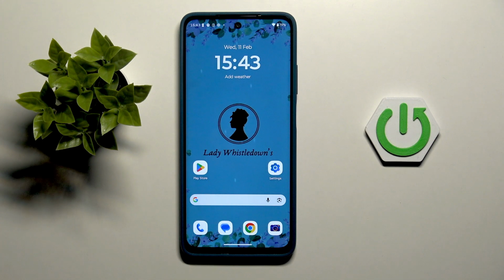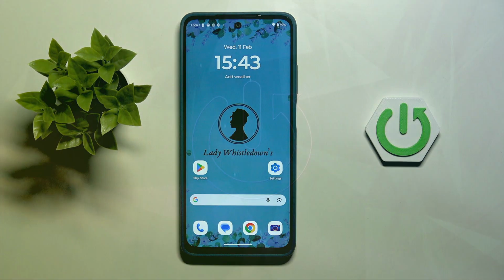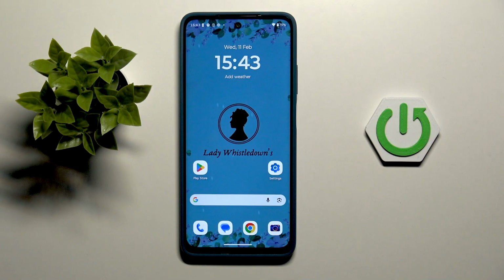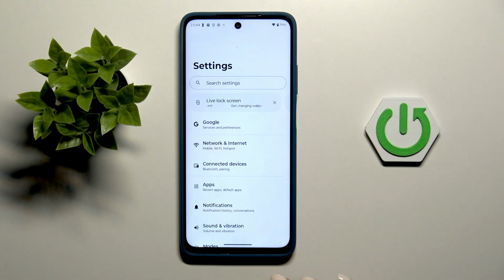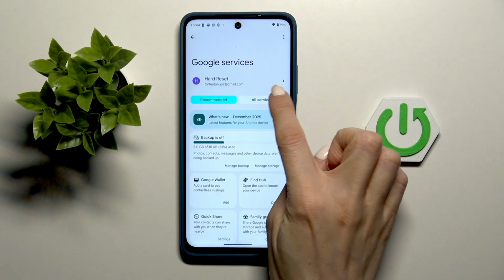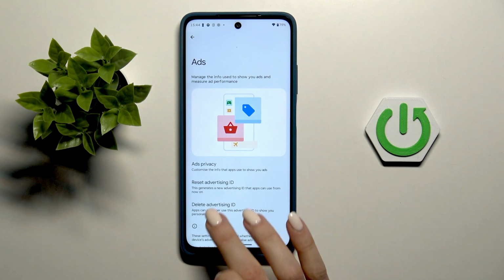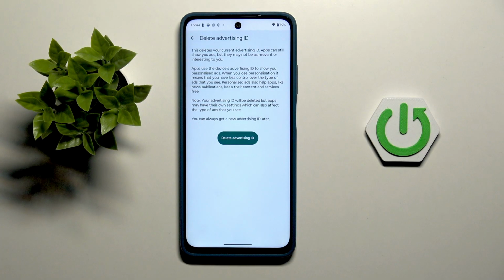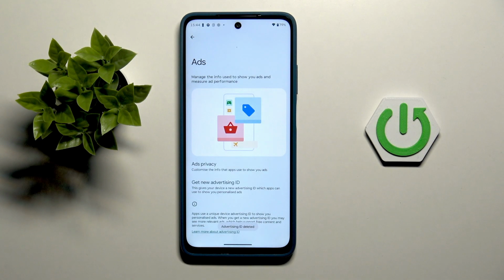MOTOROLA Moto G57 Power – How to Disable Google Personalized Ads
In this short, clear video you will learn how to disable Google Personalized Ads on the MOTOROLA Moto G57 Power. I show exactly where to find Google settings in Android, how to open All services → Ads, and how to delete your Advertising ID permanently so apps stop serving targeted ads. This reduces ad personalization and improves privacy while apps may still show generic ads. Follow these step-by-step actions to quickly remove personalized advertising on your Moto G57 Power.

How to disable Google Personalized ads on MOTOROLA Moto G57 Power?
How to delete Advertising ID on MOTOROLA Moto G57 Power?
Where is Google → All services → Ads on MOTOROLA Moto G57 Power?

0:00 Intro – what we will do
0:07 Open Settings and select Google
0:19 Tap All services
0:29 Open Ads and choose Customize
0:35 Delete Advertising ID and confirm
0:45 What changes after removing Advertising ID & final notes